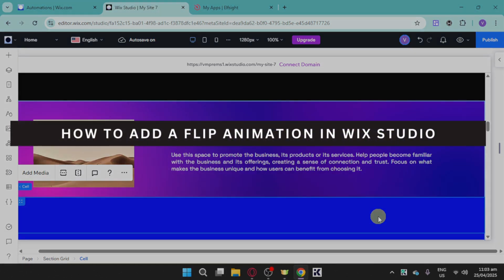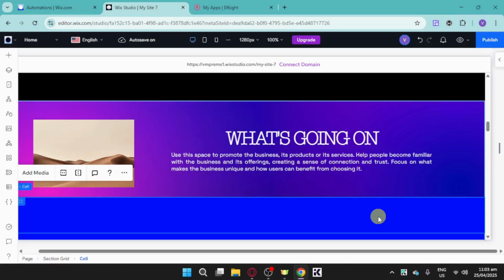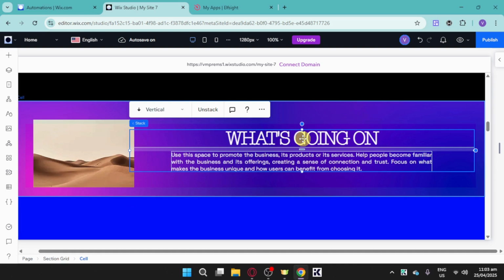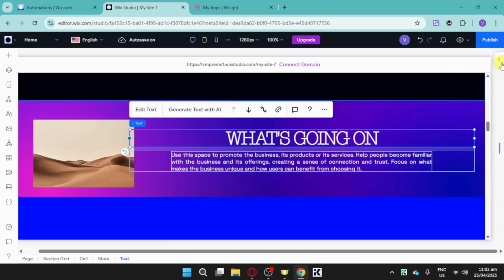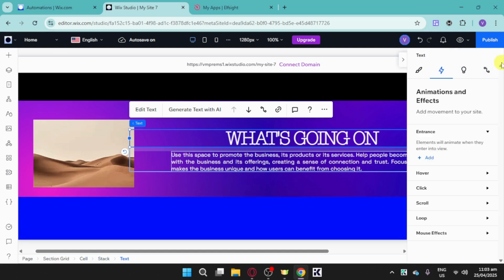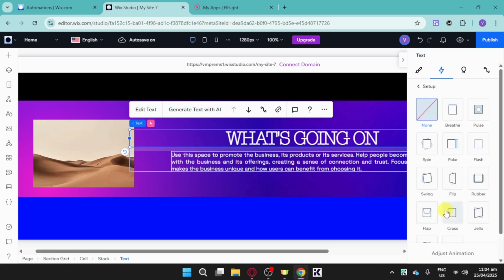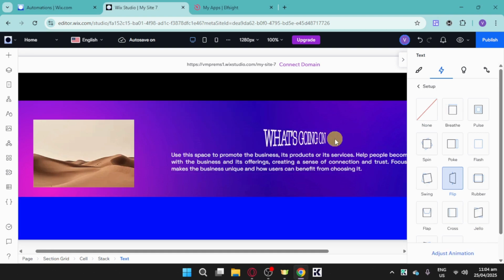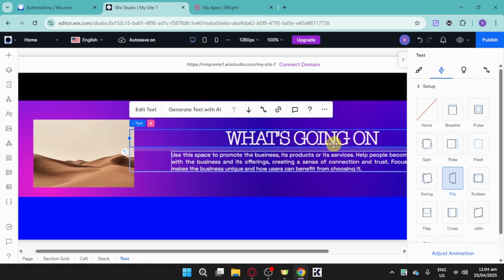How to Add a Flip Animation in Wix Studio | Wix Studio Tutorial (2027)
Want to create eye-catching effects on hover or click? This tutorial will show you how to add a flip animation in Wix Studio, perfect for interactive elements like cards, images, and buttons. I’ll walk you through the full setup using Wix’s animation tools and interaction settings.

In this tutorial, you’ll learn:
How flip animations work in Wix Studio.
Step-by-step instructions to add and customize a flip effect.
Tips for triggering the animation on hover, click, or scroll.

Add interactivity to your design—follow these steps to apply a flip animation in Wix Studio!